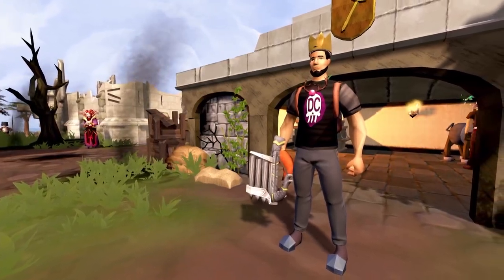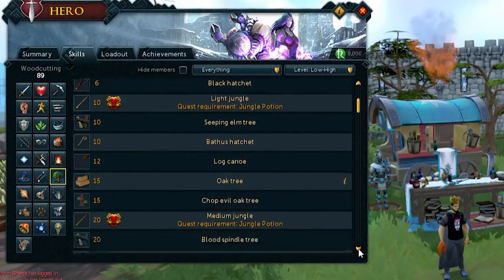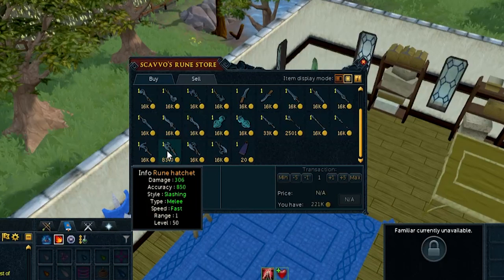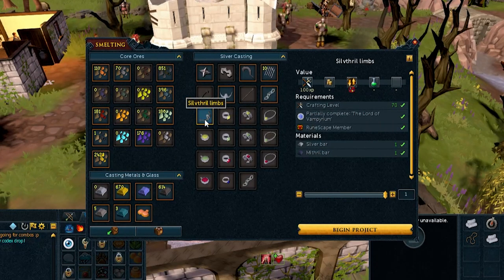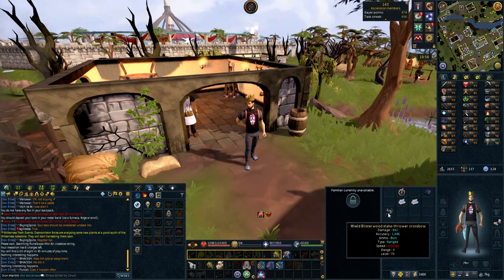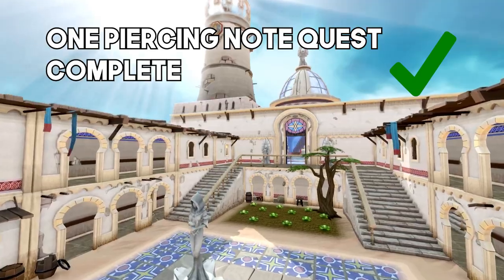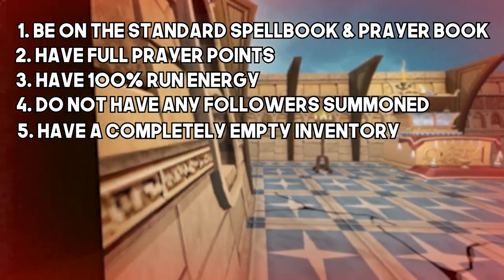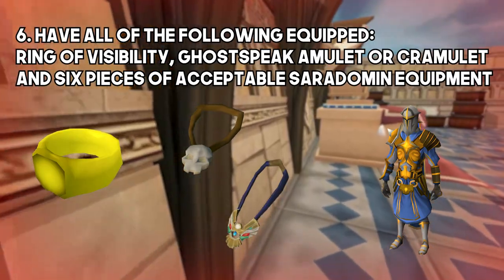Too Lazy To Wiki │ Rune Hatchet, Blisterwood Stake-Thrower Crossbow, & the Holy Cithara │ Episode #1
In the first episode of To Lazy To Wiki we are going to be talking about the Rune Hatchet, Blisterwood Stake-Thrower Crossbow, & Holy Cithara.

Welcome to my brand new series where we are going to be highlighting specific items, that are either obtained or created in order to complete tasks, achievements, or progress your account. Sit back, relax, and enjoy the video!